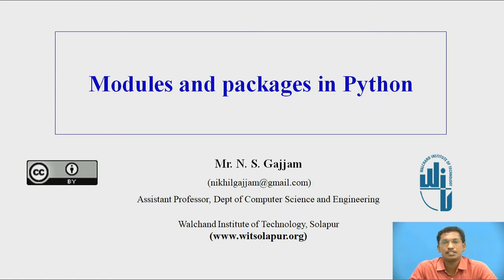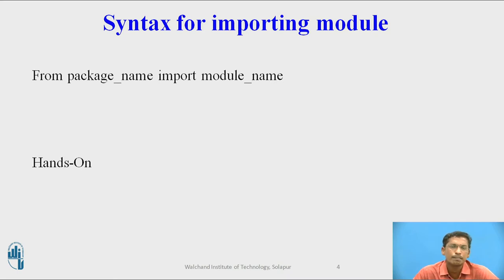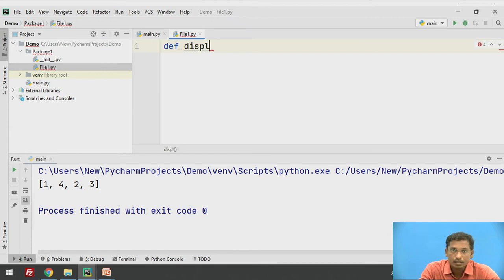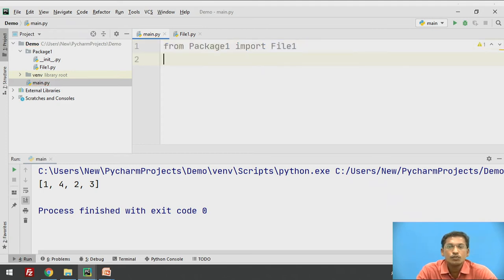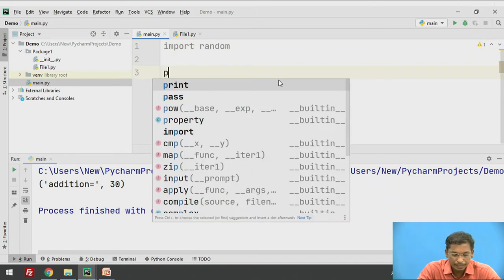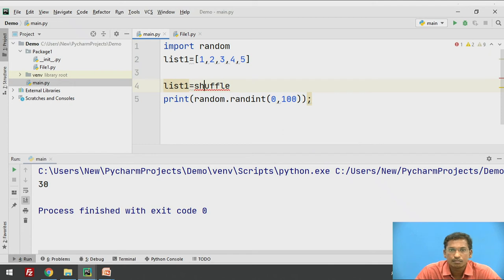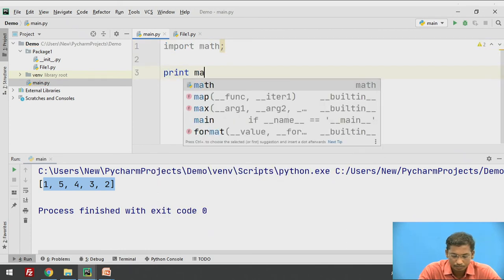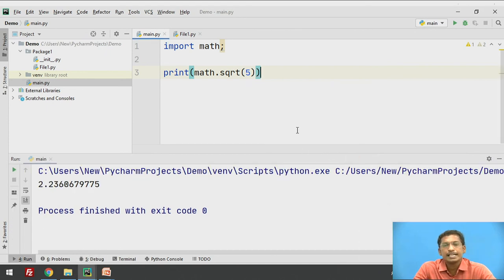Modules and Packages in Python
Assistant Professor
Computer Science & Engineering Dept.